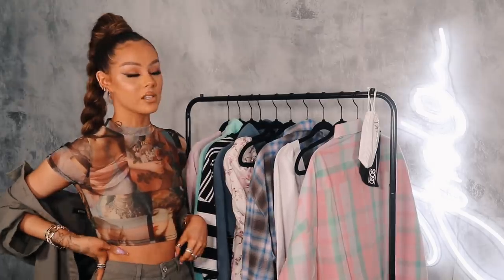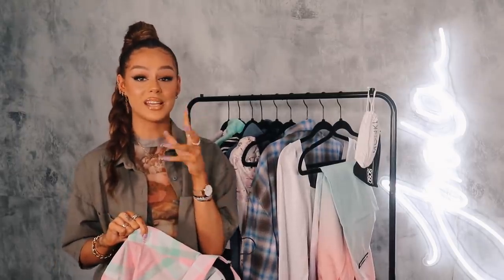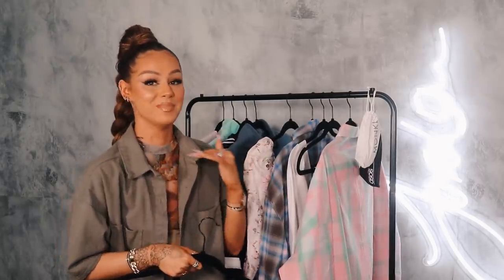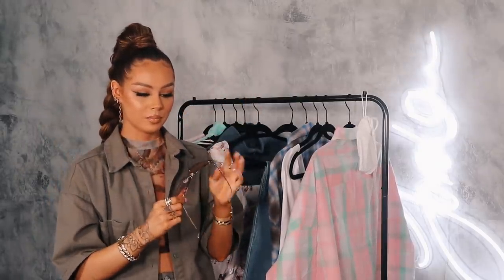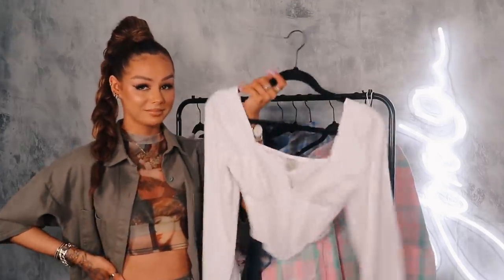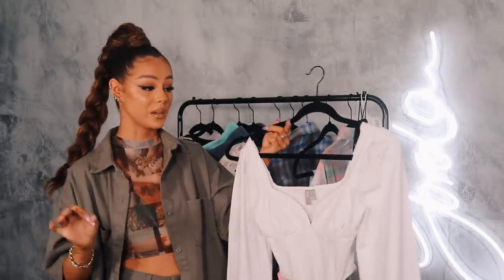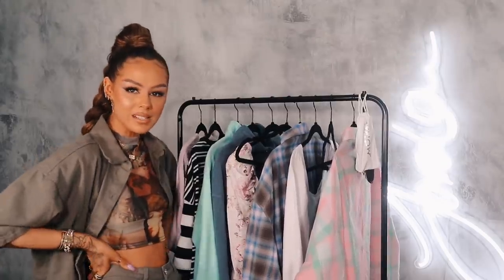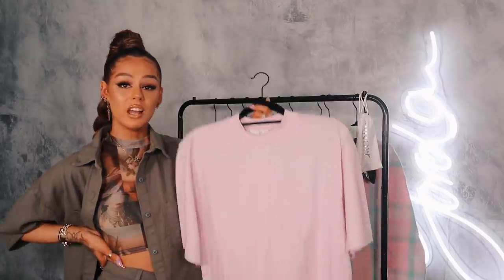SPRING ASOS TRY ON AND STYLING HAUL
c/o M&C Saatchi Social
36 Golden Square
London
W1F 9EE